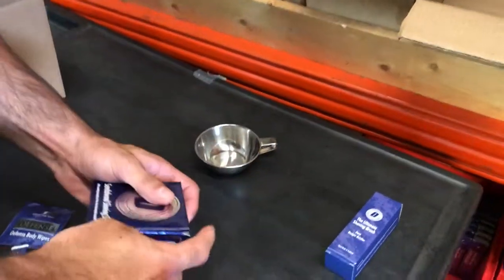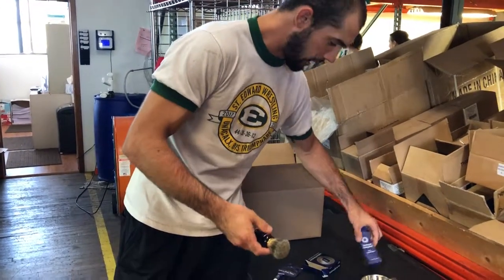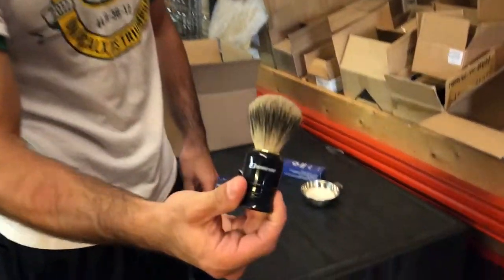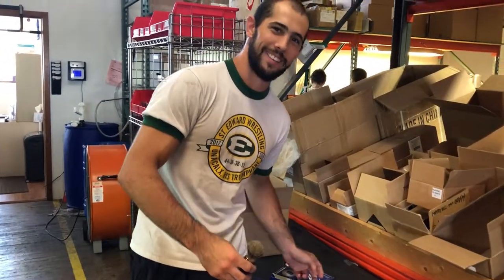Defense Soap Shaving Kit